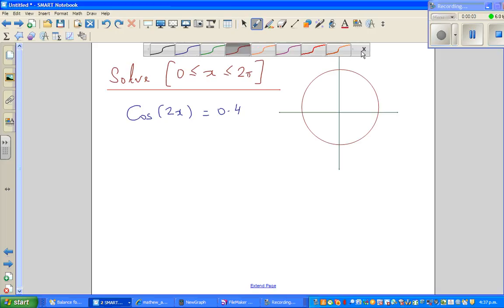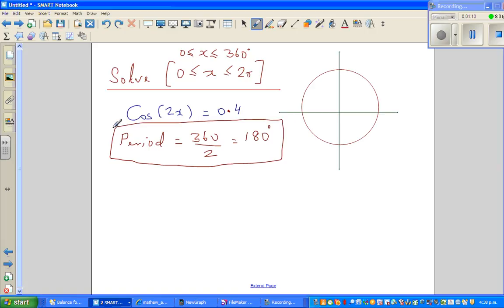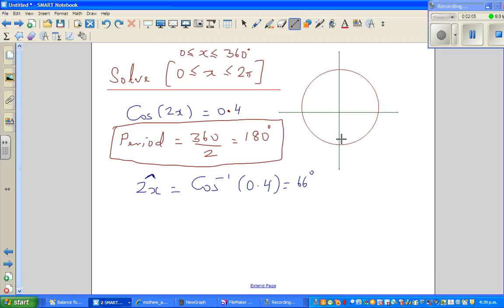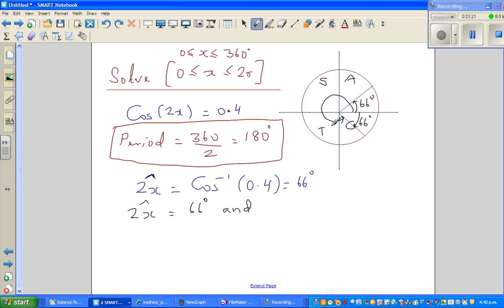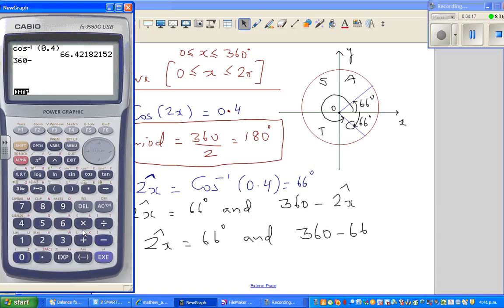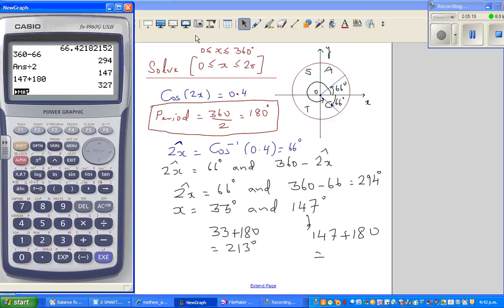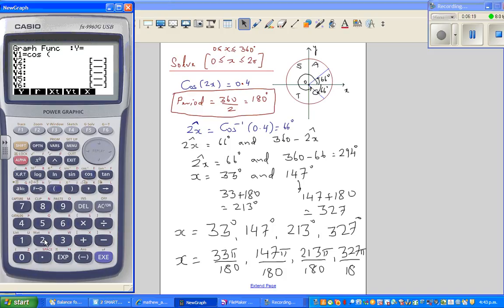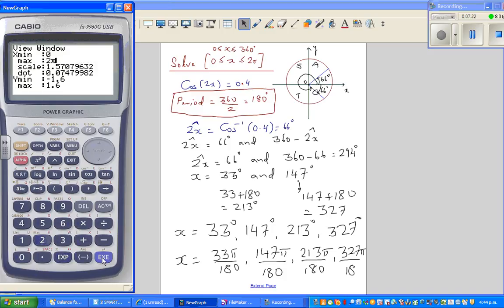Solving trig equation of Cos(2x) = 0.4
In this video I have shown how to solve the trig equation Cos(2x) =0.4